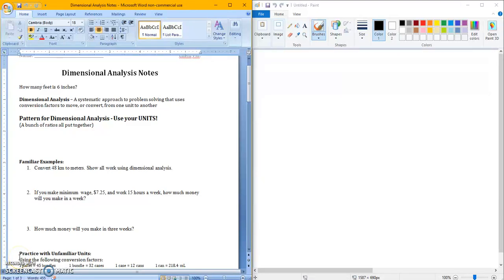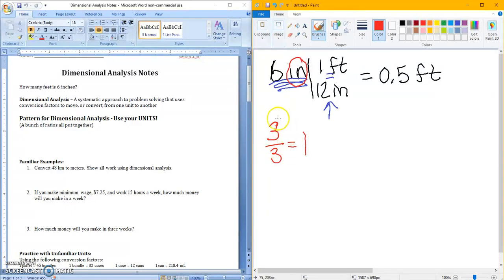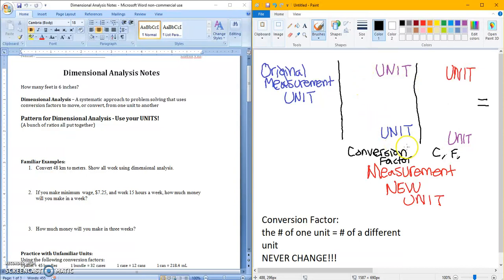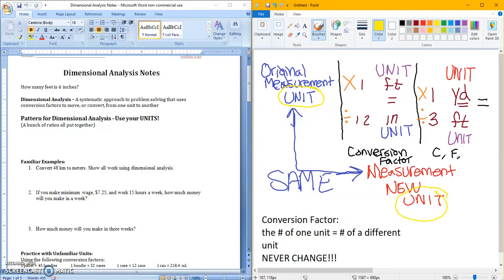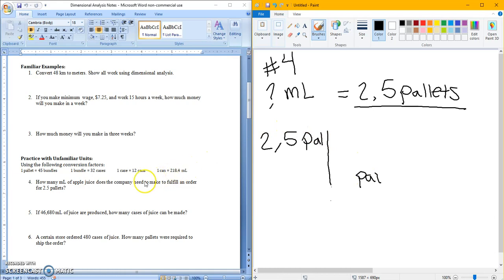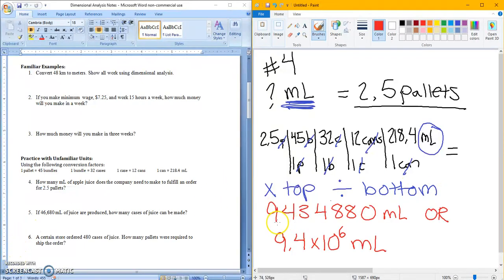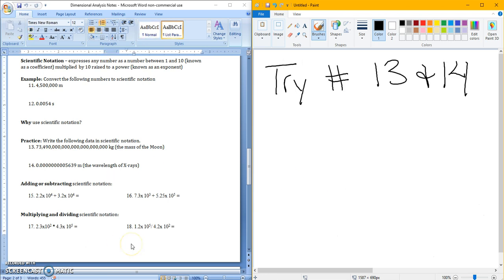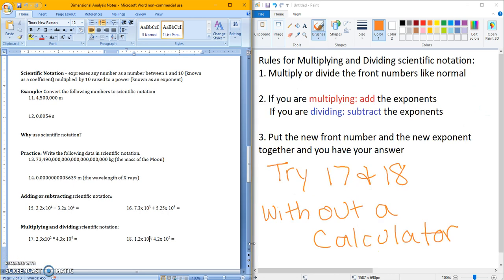Chem Vid Dimensional Analysis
This video goes with Dimensional Analysis Notes.